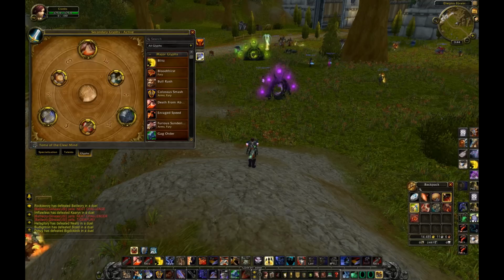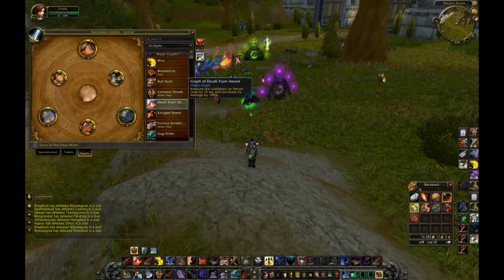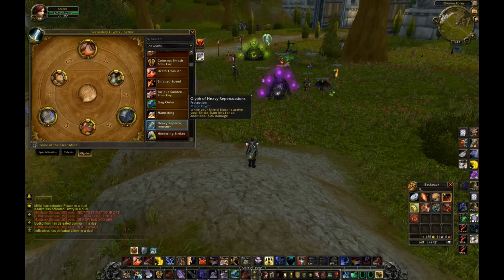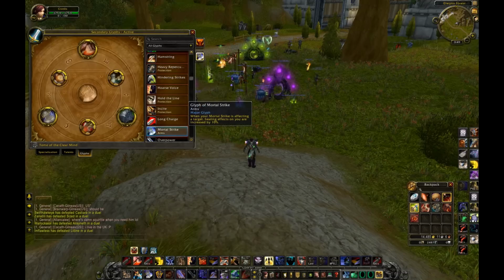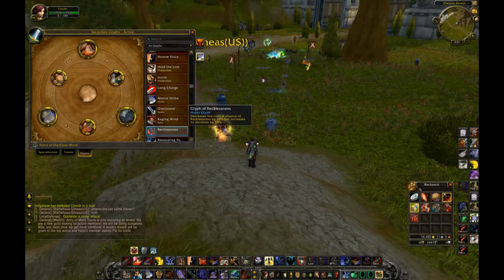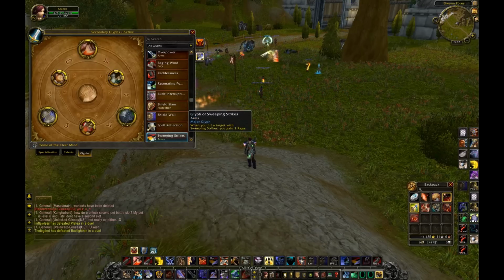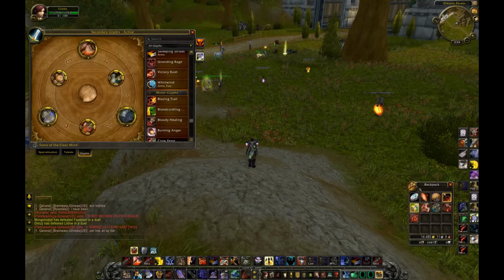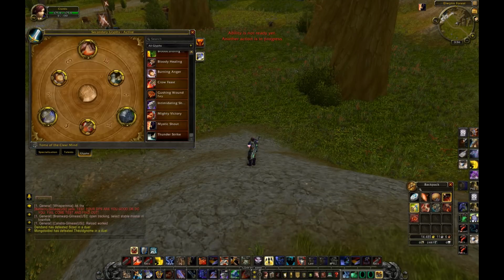Warrior glyphs in MOP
Here I go through all the warrior glyphs in mop beta and my opinion on how they will work out :).